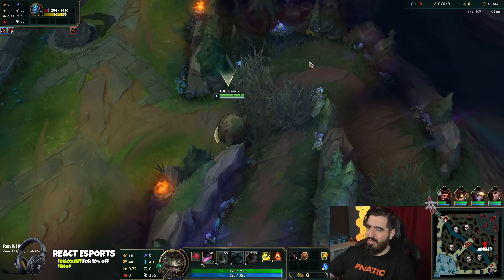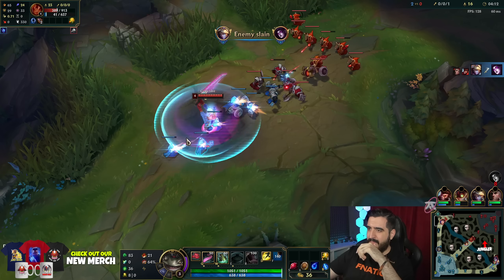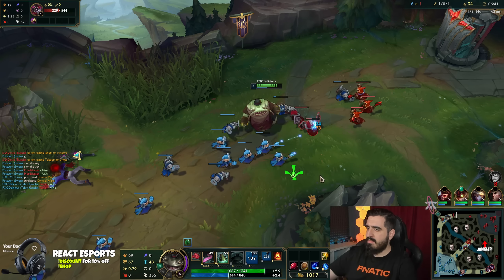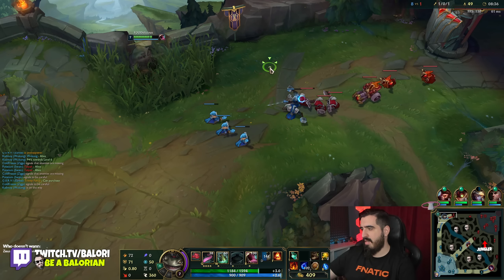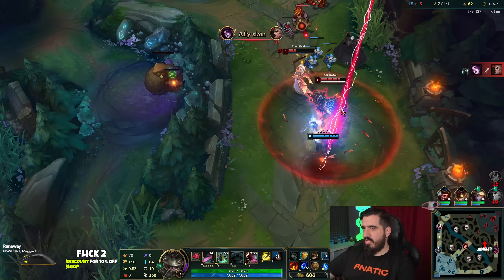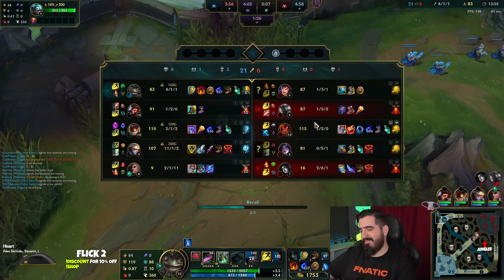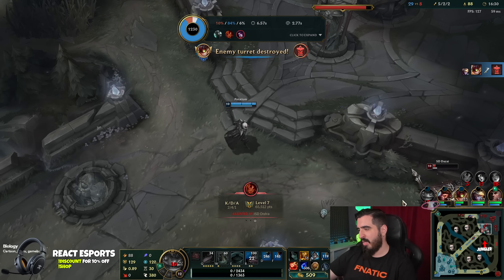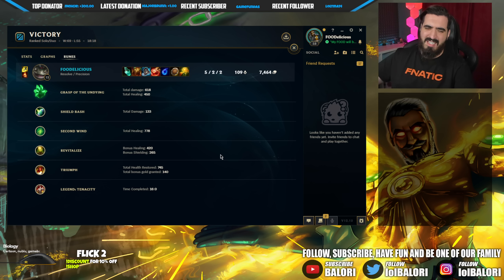A Diamond 2 Garen Top Lane sure knows HOW TO RUN FROM ME ALL GAME 🔥 LoL Top Tahm Kench s12 Gameplay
🔥 Help our Community to reach 100.000 Fnatic BaLoRians 🔥

Our Brand new Immortal Tahm Build Season 12 Guide is Follow it and ENJOY the real FREE ELO IMMORTALITY!!

🔶 Want top quality products?

Grasp Immortal Tahm vs Garen Top Lane Build Ranked SoloQ Season 12 Gameplay 2022 League of Legends

And as you may know I’m also part of the official League
Partner Program with Riot Games. You can read about the program